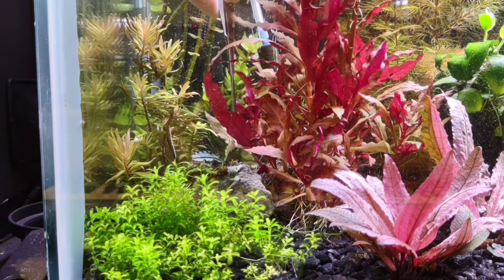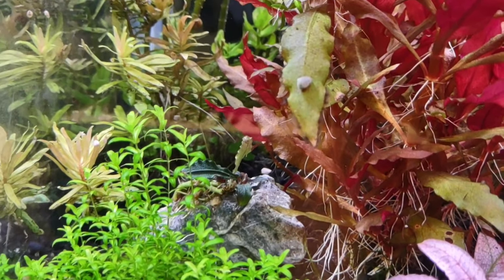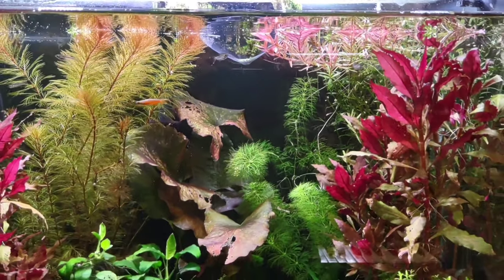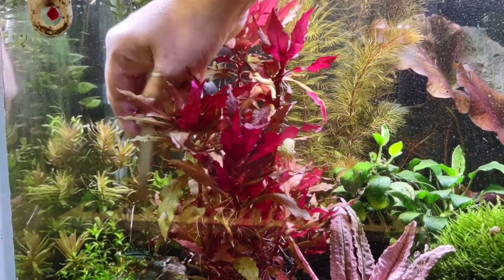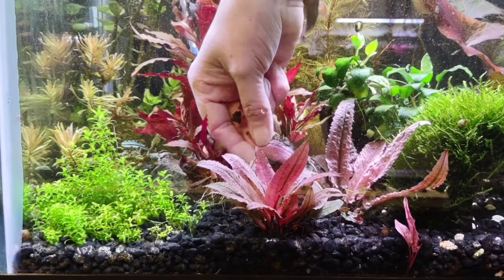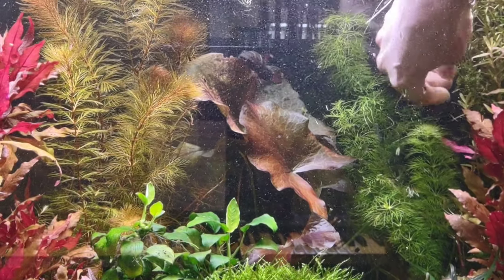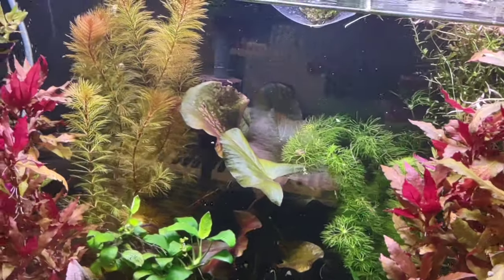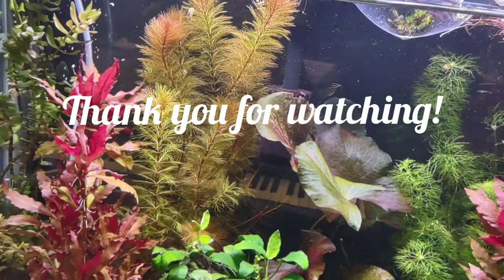Talk & Trim: aquarium vlog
Just trying something new, yapping at you all while I trim a tank 😋. I hope it's not too boring and as always thank you to everyone who watches! I do sell/give away my plants on a first come first serve basis to anyone in the lower 48.

Currently have: pink flamingo crypt, crypt wendettii bronze, crypt wendettii green, crypt usteriana, pogostemon stellatus octopus, 1 annubias Nana (5-6 leaves), crypt pontederifolia, and AR (scarlet temple). All are free with shipping except "flamingo" as stated in video. Plant availability changes week to week, please contact if you would like an updated list. I am more than happy to send pics of the exact plants you would receive.